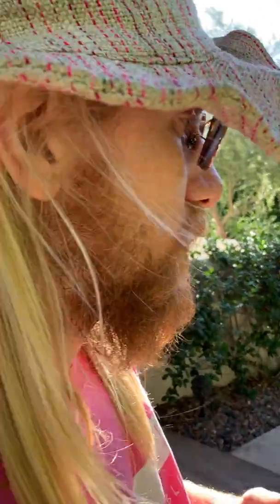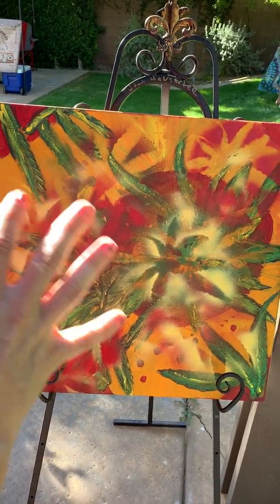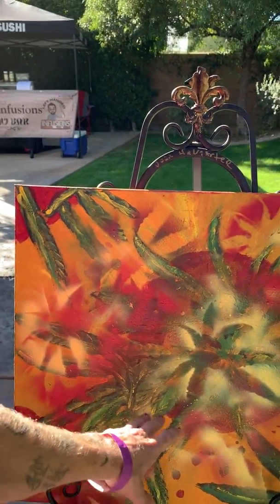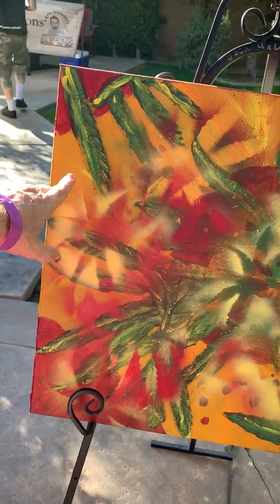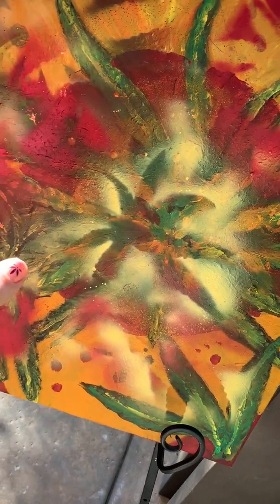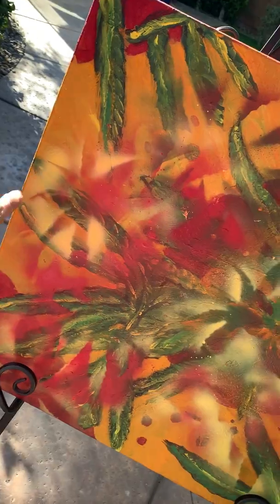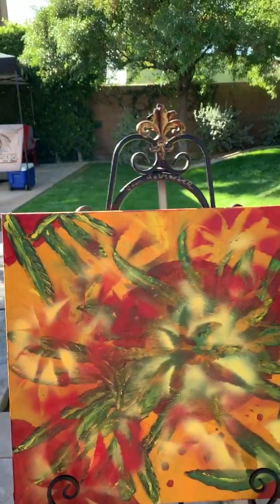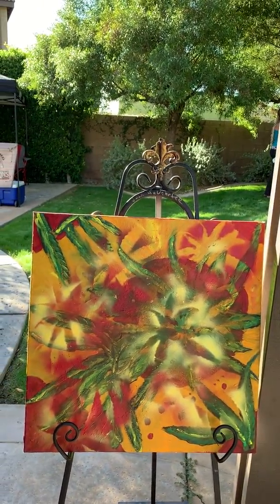Marijuana Mind Diffusion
Scott gives quite an excellent description of this cannabis art, which he finds quite a remarkable piece of mind expansion.